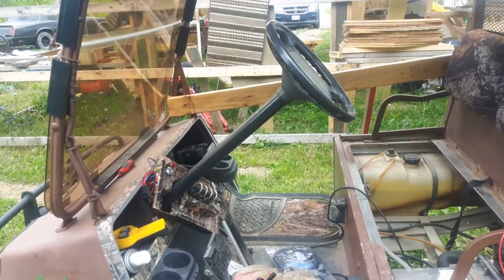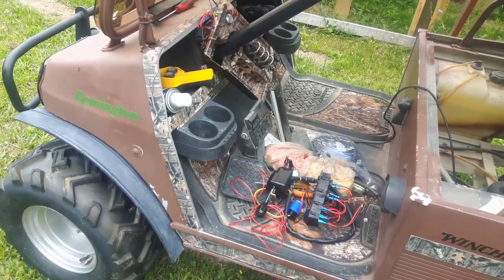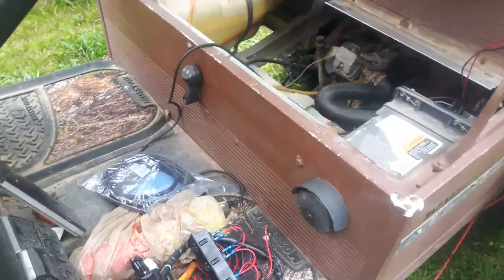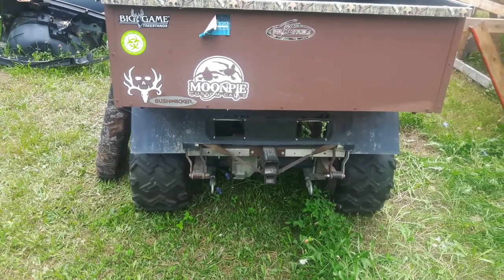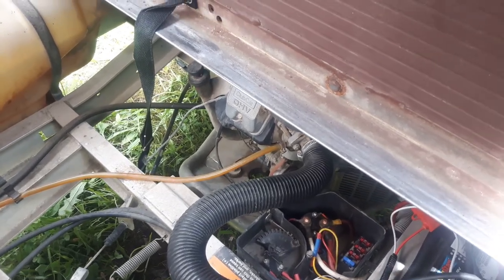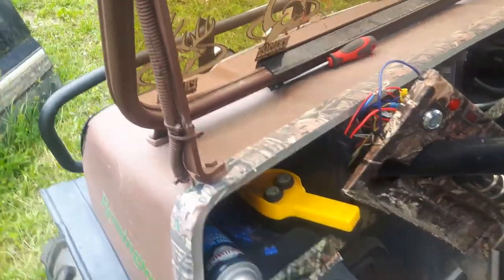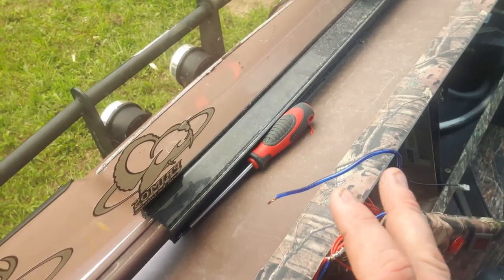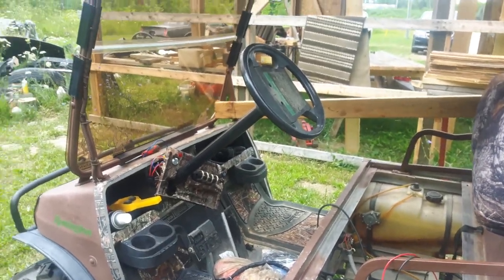Club Car Carry All Updates Lights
Club Car CarryAll Updates Lights
Making the Golf Cart Legal